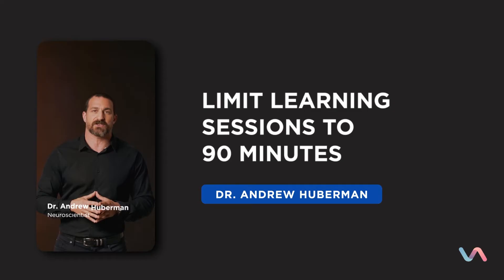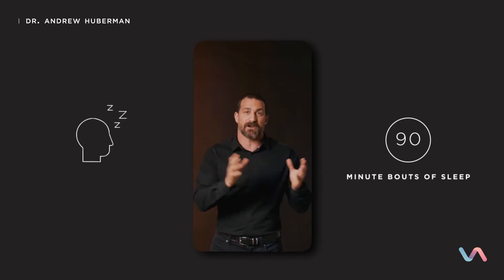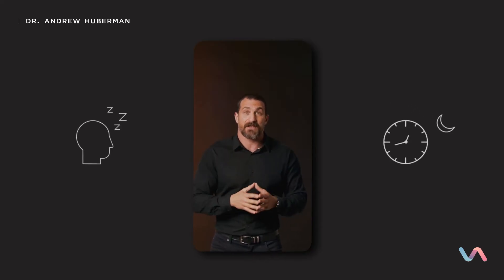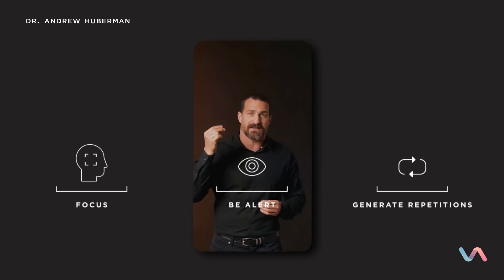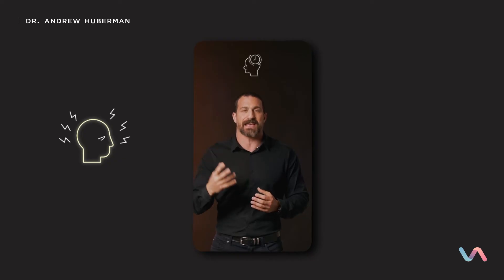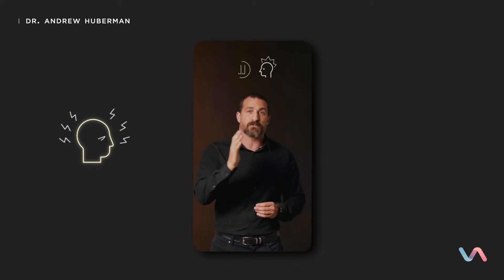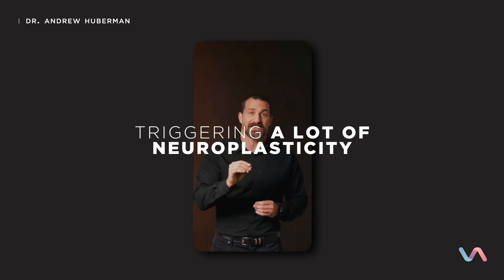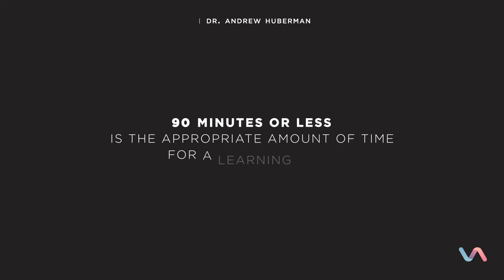"Limit Learning Sessions to 90 Minutes" The Neuroplasticity Super Protocol by Dr. Andrew Huberman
"Unlock the full potential of your brain with world-renowned neuroscientist Dr. Andrew Huberman in this captivating video on the Neuroplasticity Super Protocol. In this episode, Dr. Huberman shares powerful insights into the optimal duration for learning sessions and how this can affect the brain's ability to rewire itself. Discover the science behind the 90-minute rule and how it can be leveraged to maximize your learning potential. Whether you're a student, a professional, or simply seeking to expand your horizons, this video is a must-watch. Join Dr. Huberman and the Neuroplasticity Super Protocol community and learn how to take control of your brain's potential today!"

Dr. huberman is a McKnight Foundation and Pew Foundation Fellow and was awarded the Cogan Award in 2017, given to the scientist making the most significant discoveries in the study of vision. His lab’s most recent work focuses on the influence of vision and respiration on human performance and brain states such as fear and courage. Huberman also works on neural regeneration and directs a clinical trial to promote visual restoration in diseases that cause blindness. He is actively involved in developing tools now in use by Special Operations branches of the military in the U.S. and Canada, professional athletes, and technology industries to optimize performance in high stress environments, enhance neuroplasticity, mitigate stress, and optimize sleep.

Virtusan provides science backed Mind + Health anywhere & anytime. A trusted place to re-energize, de-stress, and achieve an optimal state of well-being.

Virtusan.com